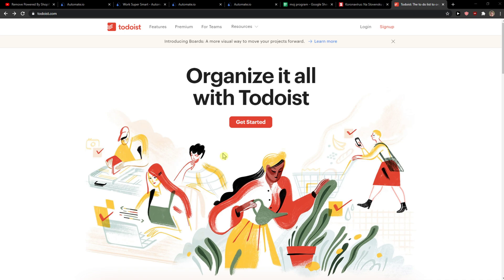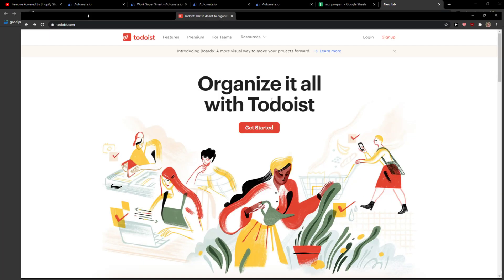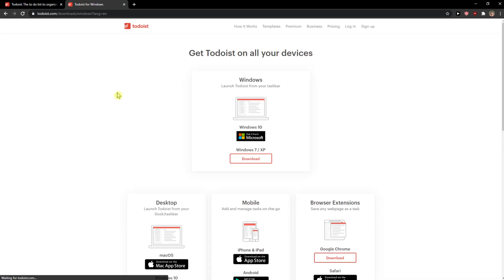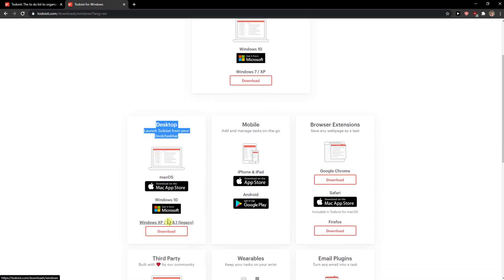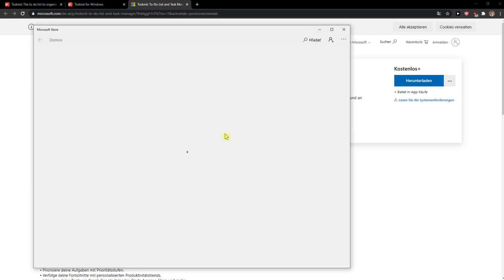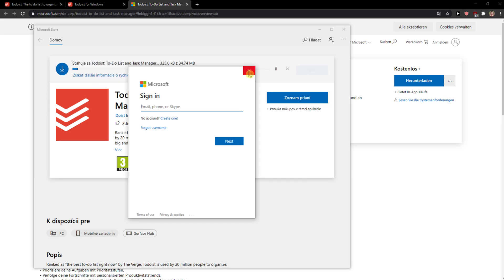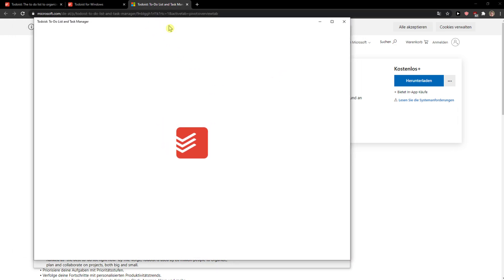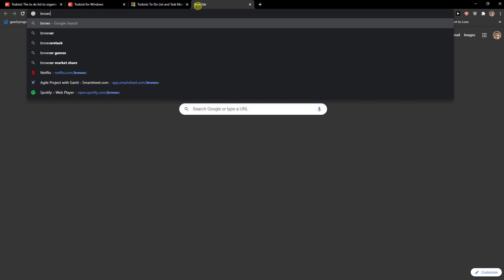How To Download and Install Todoist On PC Mac Chrome